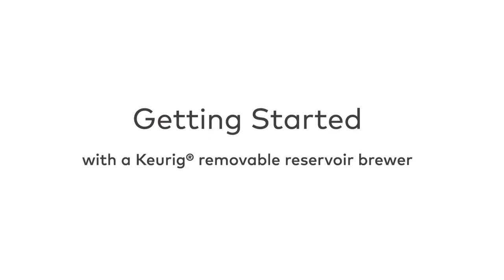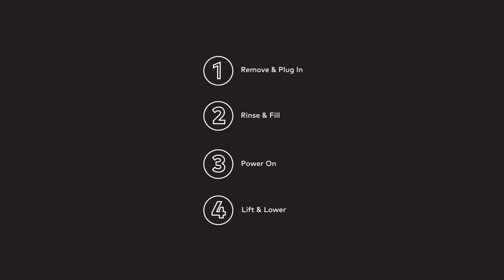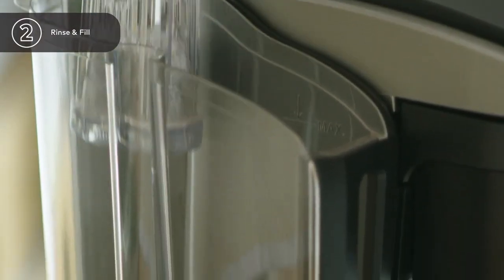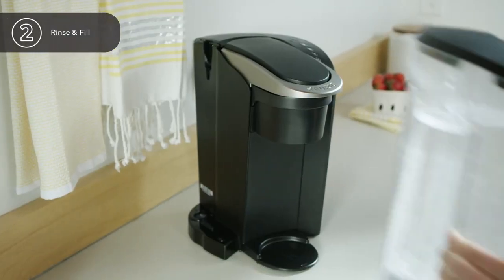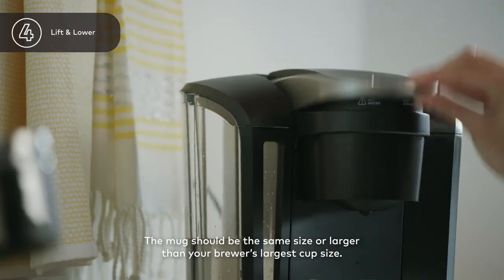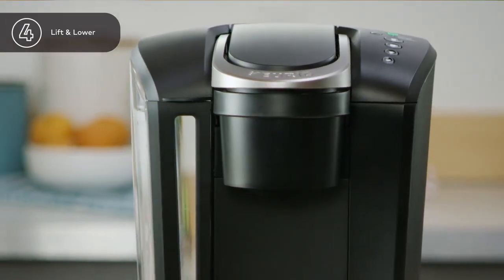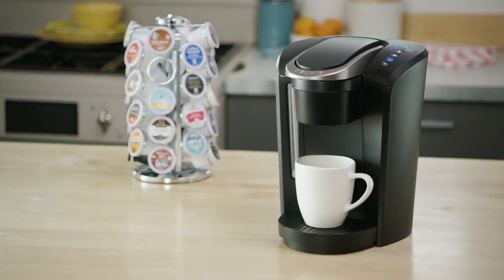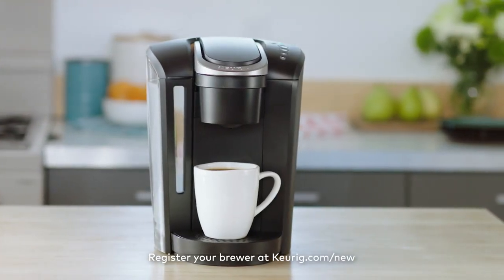Getting Started with a Keurig® Brewer with a Removable Reservoir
How to set up your Keurig, very simple steps